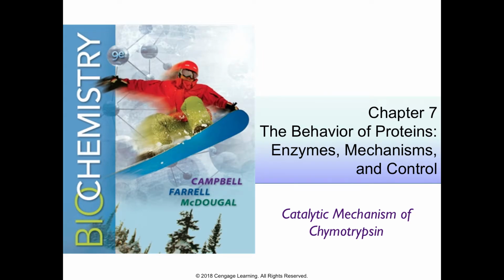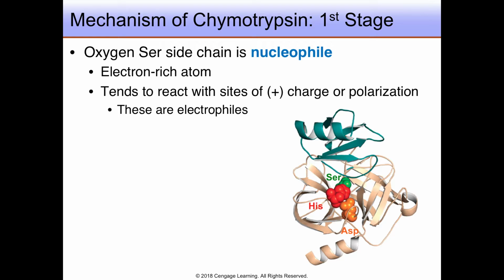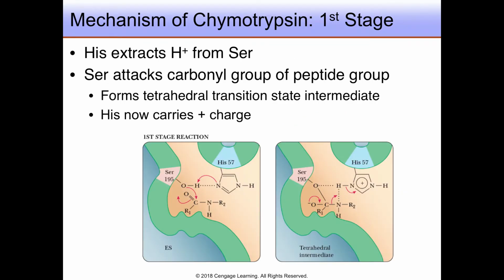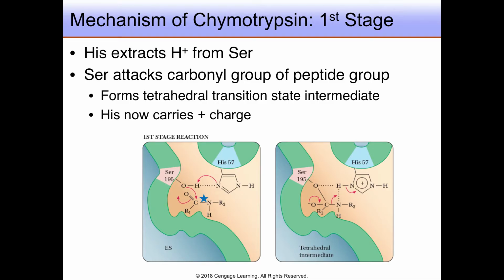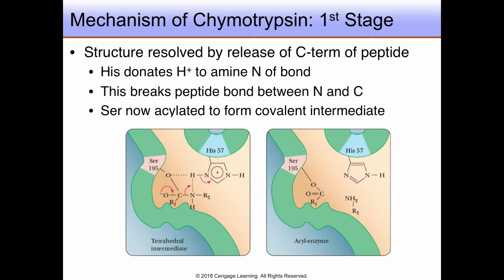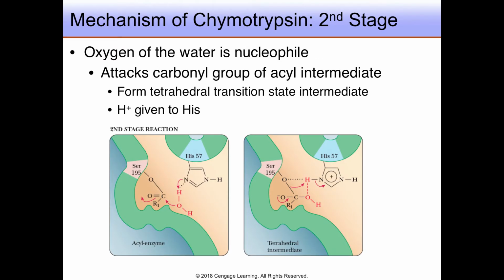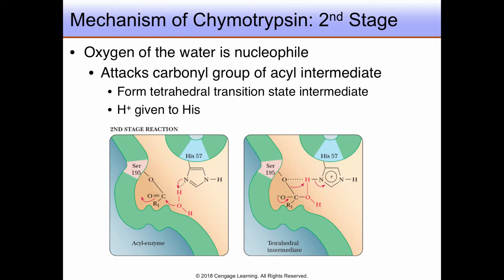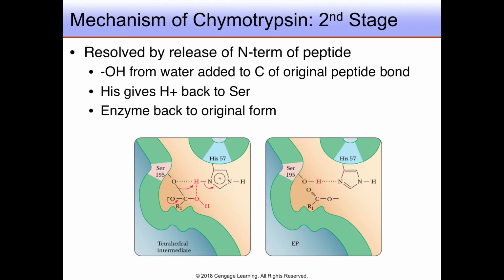07.6a-Catalytic Mechanism of Chymotrypsin